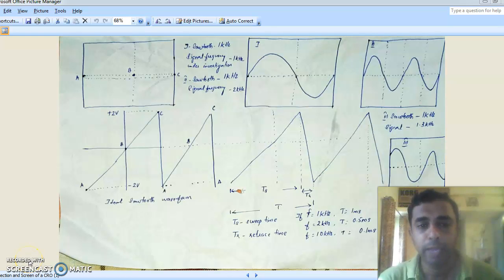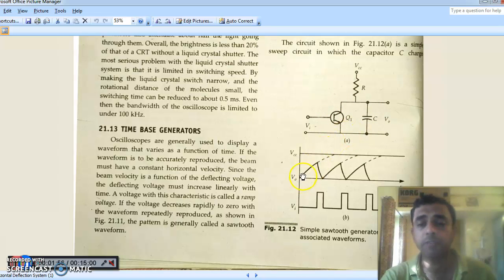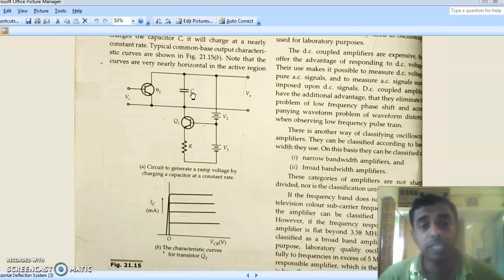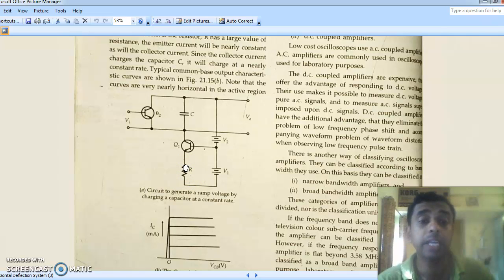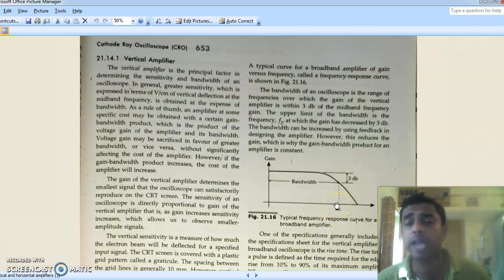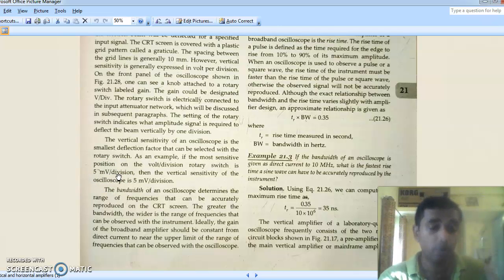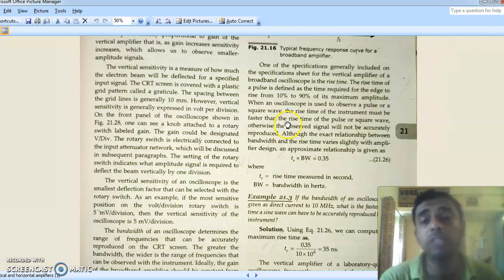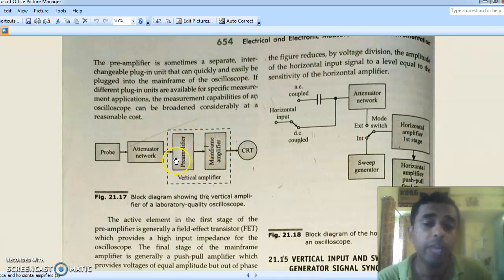Introduction to Vertical Amplifiers